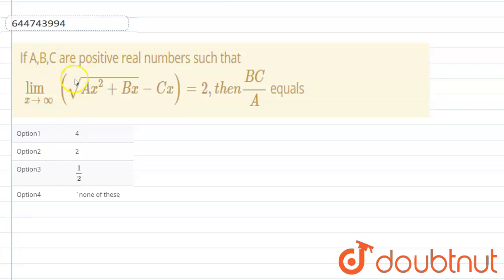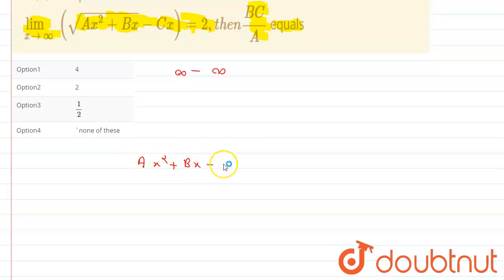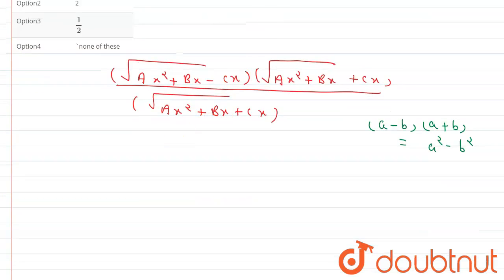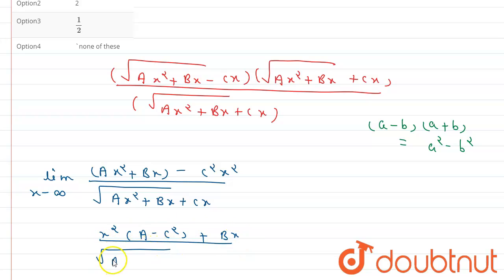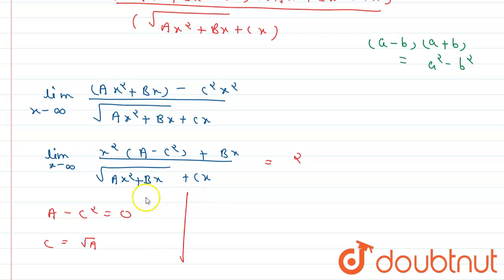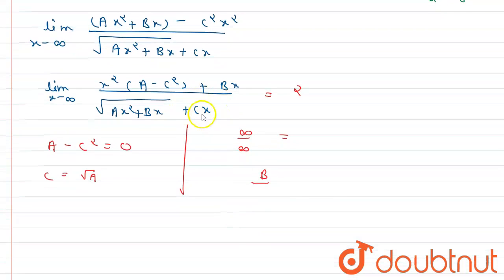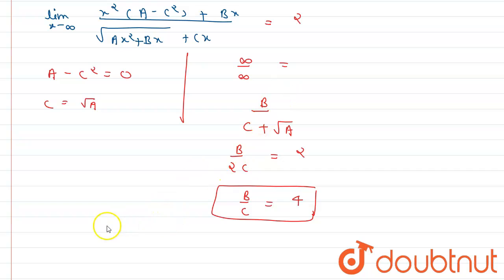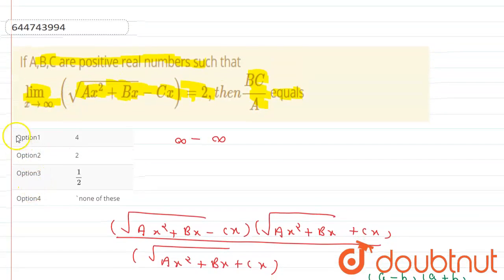If A,B,C are positive real numbers such that lim_(xrarr oo) (sqrt(Ax^2+Bx)-Cx)=2, then (BC)/(A) ...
If A,B,C are positive real numbers such that lim_(xrarr oo) (sqrt(Ax^2+Bx)-Cx)=2, then (BC)/(A) equals
Class: 12
Subject: MATHS
Chapter: LIMITS
Board:IIT JEE

👉 Have Any Query? Ask Us.